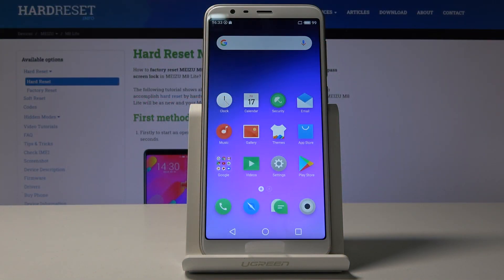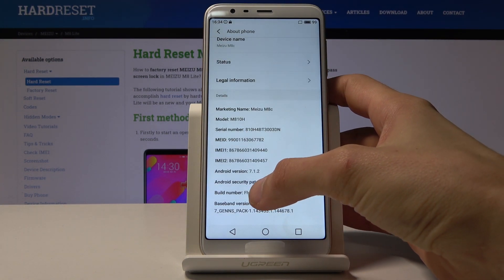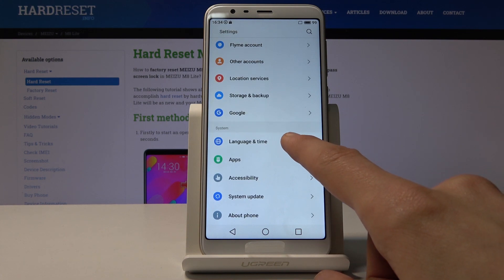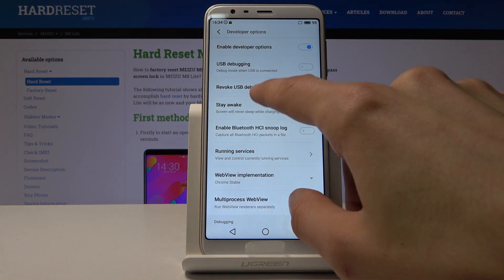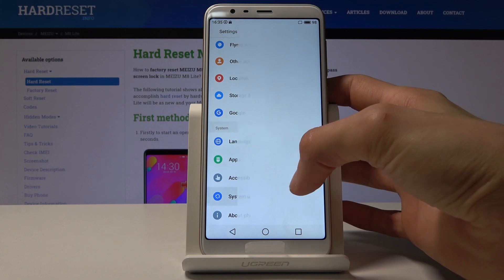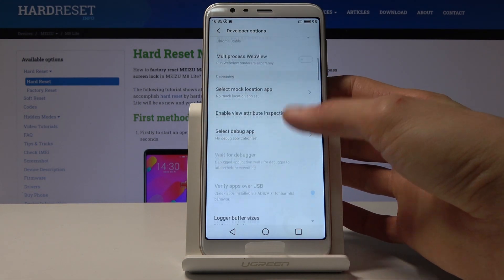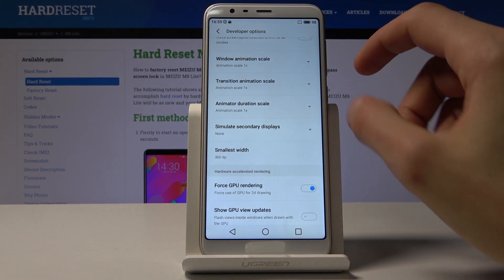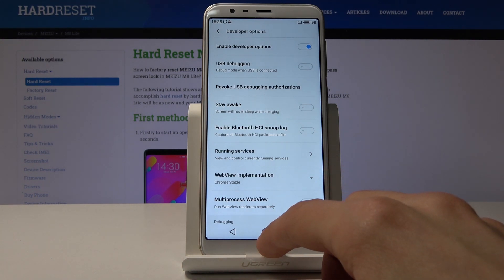How to Activate Developer Options in MEIZU M8C – OEM Unlock & USB Debugging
Find more info about MEIZU M8C:
Come along with the presented video guide, where we teach you how to smoothly enable developer options in MEIZU M8C. If you are looking for the best way to enable OEM Unlock or allow USB Debugging, stay with us to find out how to use a simple trick to use developer features in MEIZU M8C easily. Let’s follow the attached tutorial and enable developer options in your Meizu device.

How to activate Developer Options in MEIZU M8C? How to activate Developer Options in MEIZU M8C? How to unlock OEM in MEIZU M8C? How to enable USB Debugging in MEIZU M8C? How to allow OEM to be unlocked in MEIZU M8C? How to enable OEM unlocking in MEIZU M8C?